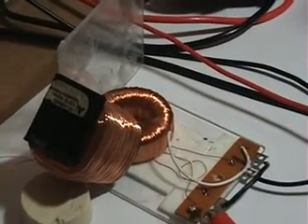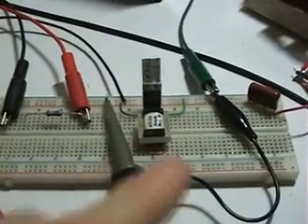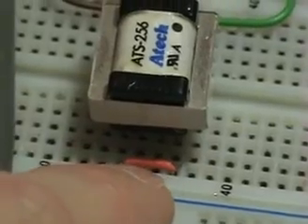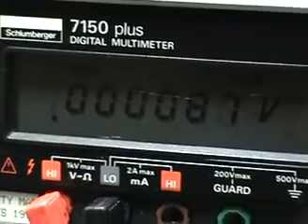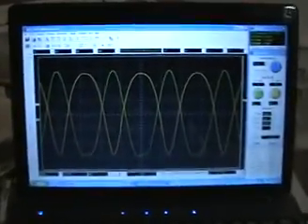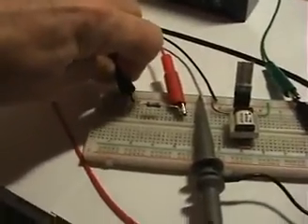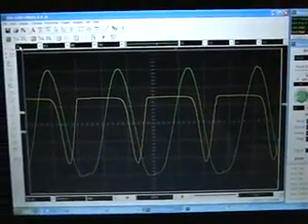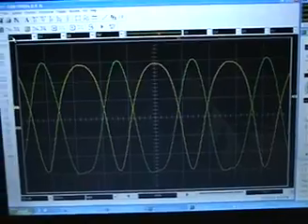Self Running Coil test 13